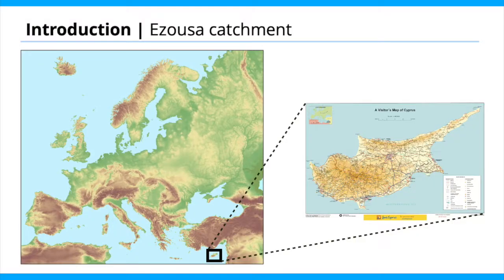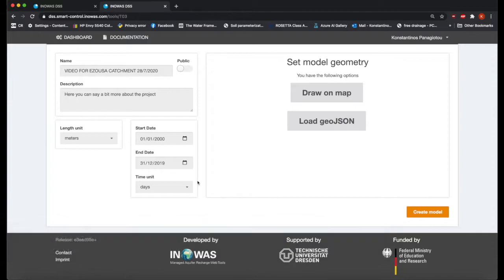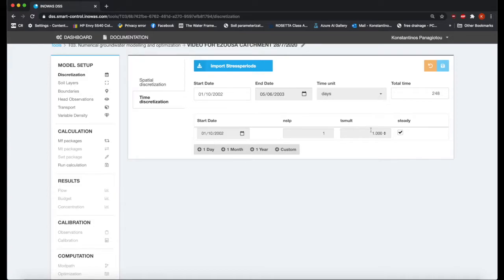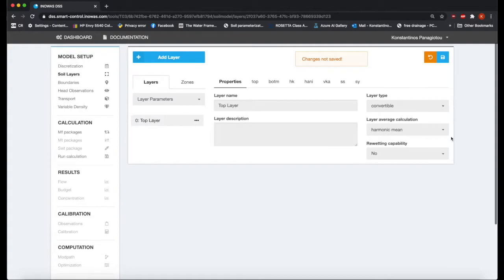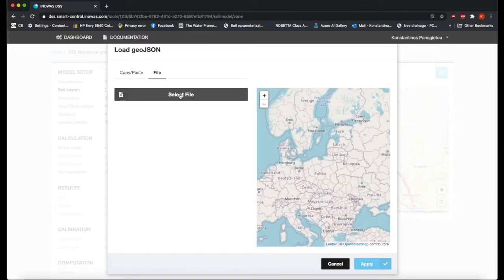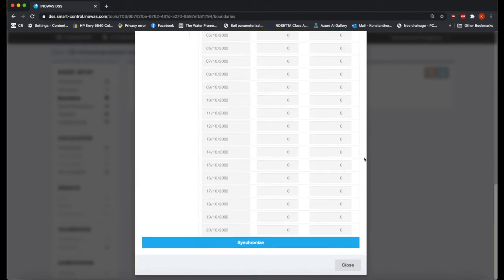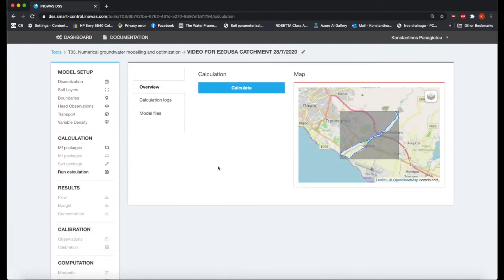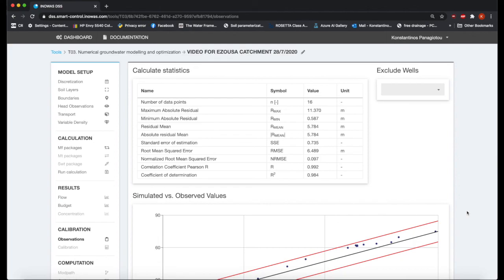Groundwater modelling of Ezousa catchment using the INOWAS platform - video tutorial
Video tutorial about how to setup a numerical groundwater flow model using the free web-based INOWAS platform Case study selected: Ezousa catchment, Cyprus.

The video tutorial is realised as part of the Water JPI project SMART-Control (Smart framework for real-time monitoring and control of subsurface processes in managed aquifer recharge (MAR) applications)

The tutorial contains the following steps:

- 00:00 Introduction to Ezousa catchment
- 05:43 Login to modelling platform
- 07:23 Create new numerical model
- 08:08 Setup length and time units
- 08:36 Select start / end of simulation time
- 10:29 Define computational domain
- 13:13 Spatial model discretisation (model grid)
- 16:10 Temporal model discretisation (stress periods)
- 22:52 Add soil layers and their properties
- 39:36 Define model boundaries
- 45:26 Add groundwater heads from observation wells
- 48:26 Check MODFLOW packages
- 49:57 Run model calculation!
- 52:46 See calculation logs and MODFLOW files
- 52:58 Visualisation of calculated groundwater heads
- 56:22 Model calibration

Author of tutorial:
Dr. Konstantinos Panagiotou
University of Cyprus (UCY), Cyprus

Developer of web-based modelling platform:
Research Group INOWAS
Technische Universität Dresden (TUD), Germany